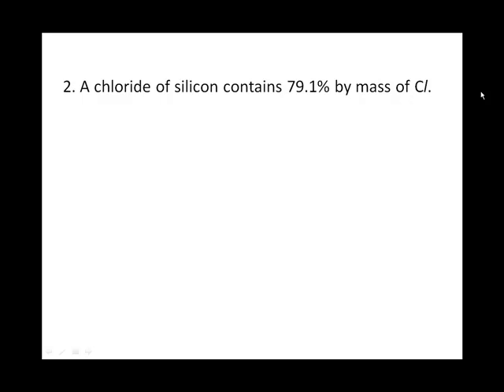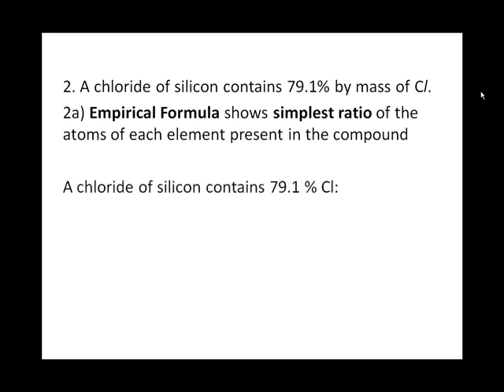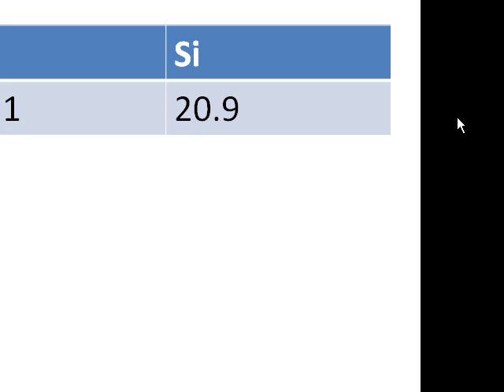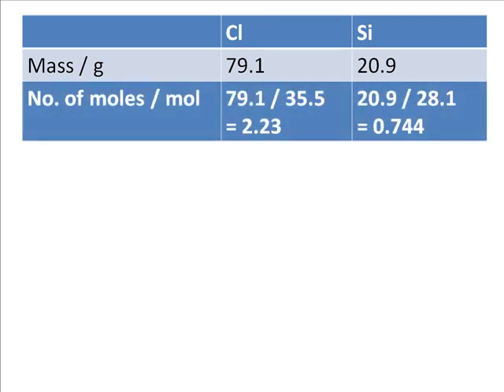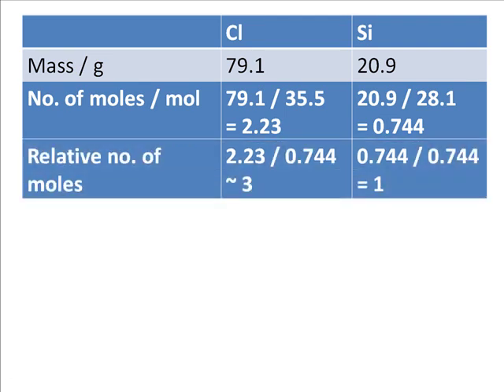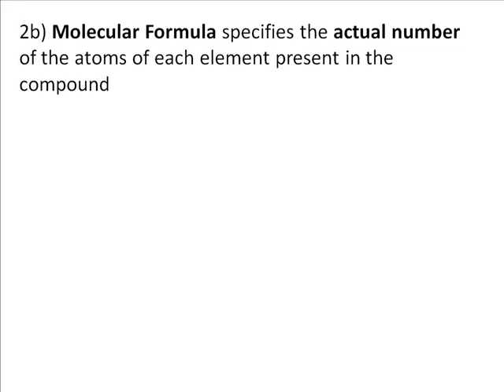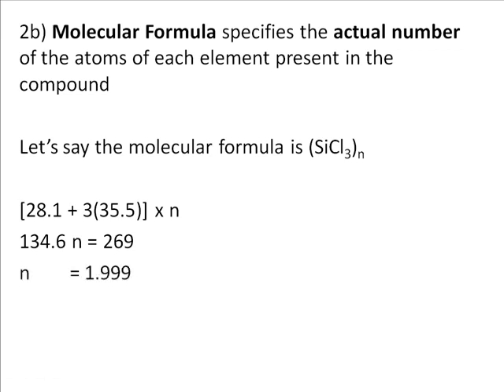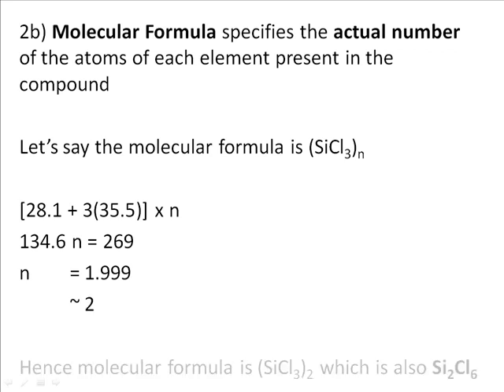Stoichio Revision Q02 Soln